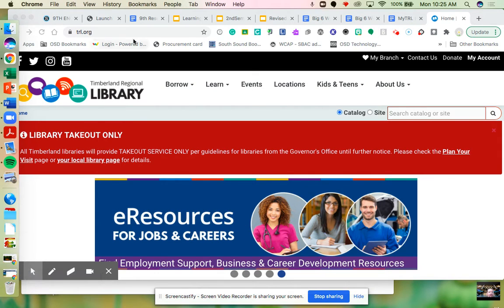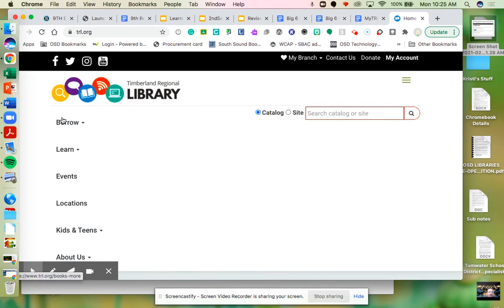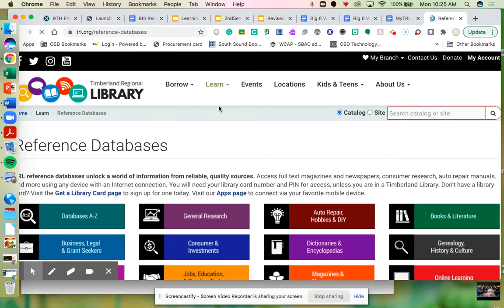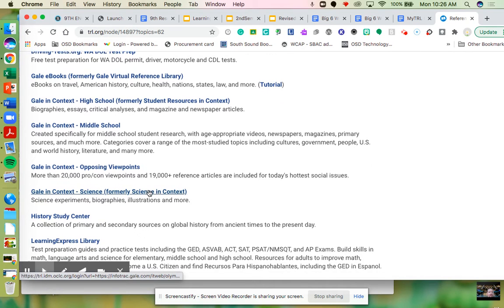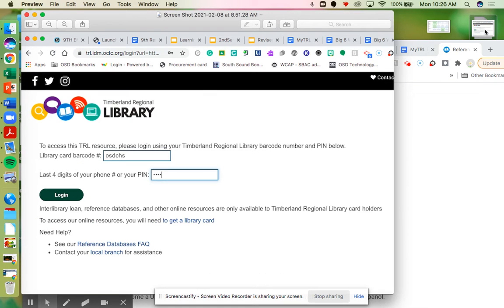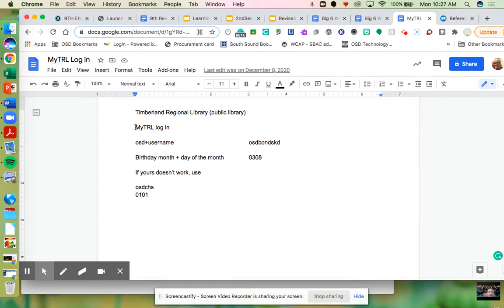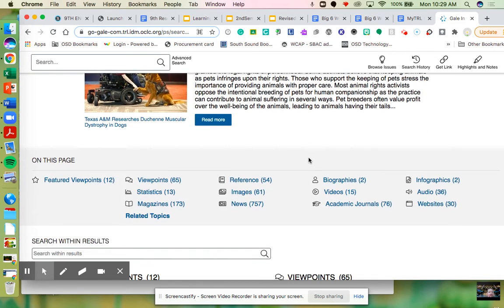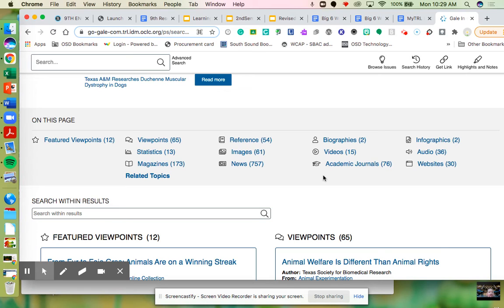Feb 8th/9th freshmen English